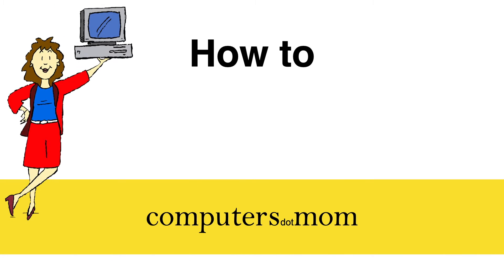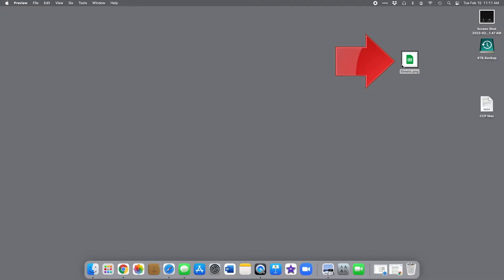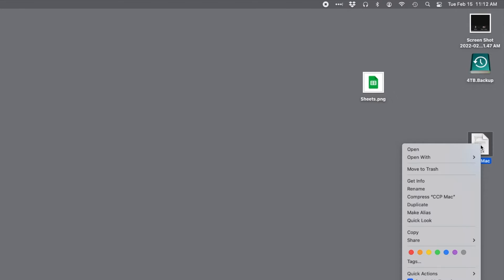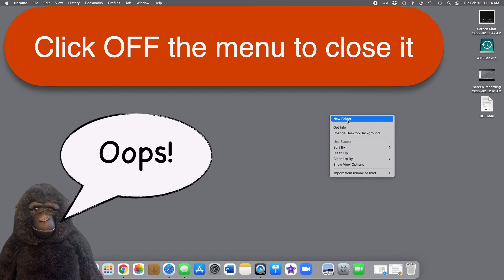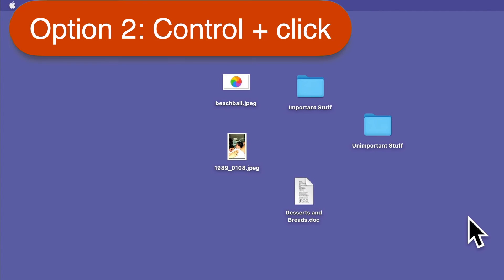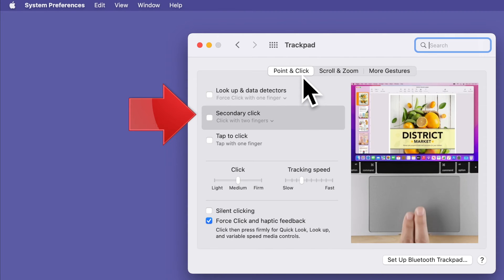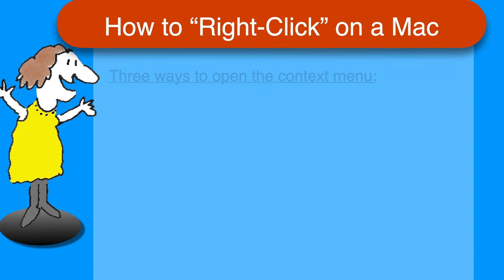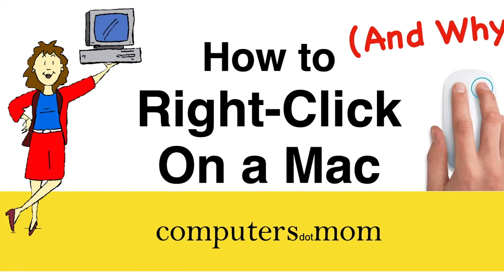How (and Why!) to Right-Click on a Mac [2022]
Right-clicking is a fundamental computer skill that's incredibly useful. This video will show you WHY you should use right click, and the three different ways you can do it: with your mouse, keyboard, or trackpad, whatever is most convenient for you.

Includes:
- How to ENABLE right clicking on your Mac
- Option to switch the click "side" if you are left-handed
- Single-page recap for convenience